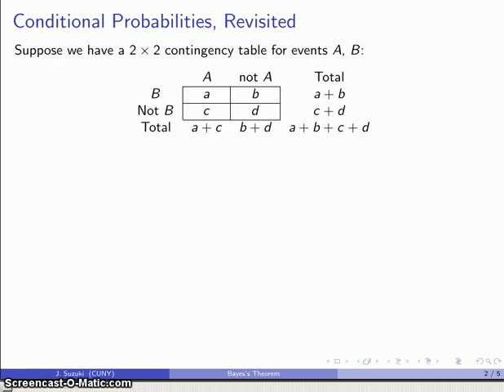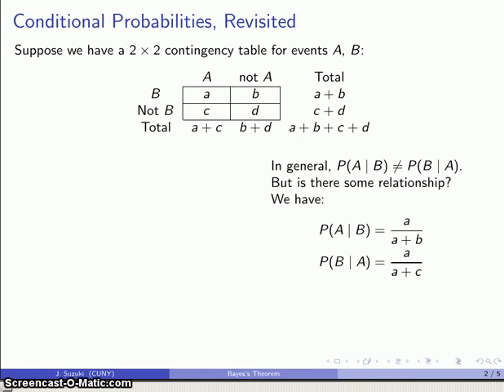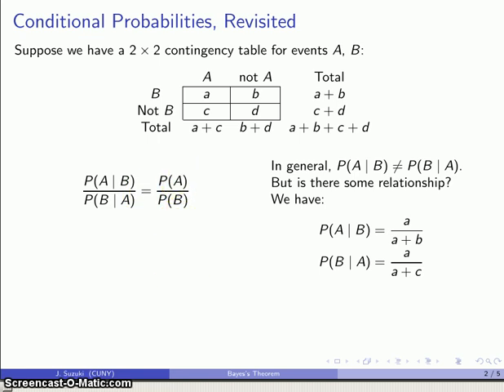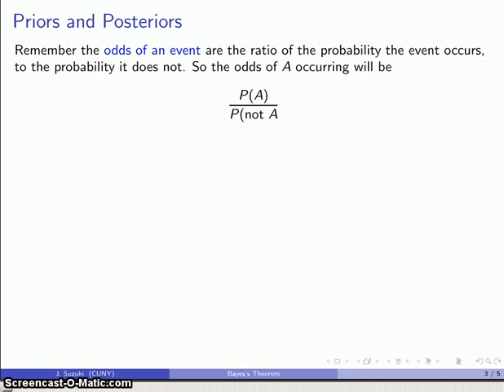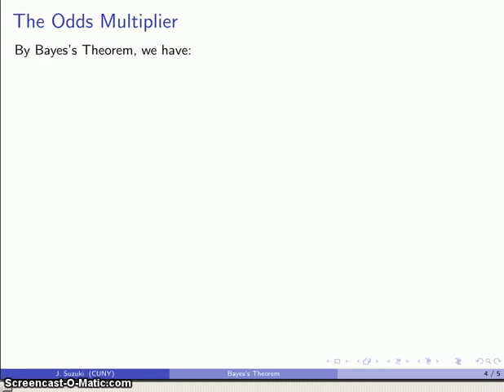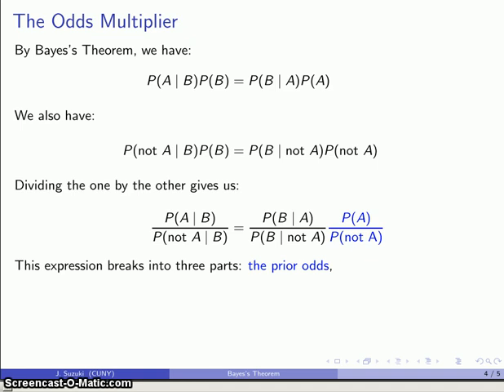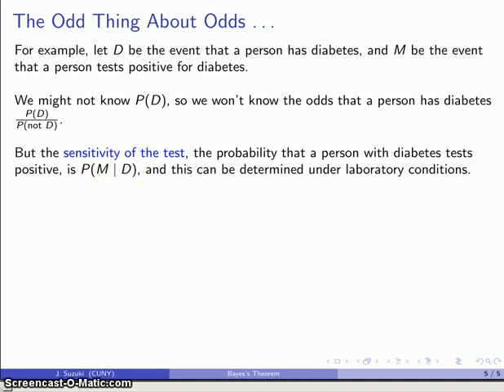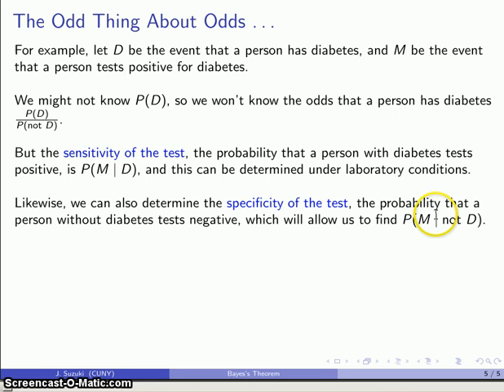Probability and Statistics 010 Bayes Theorem Version 1